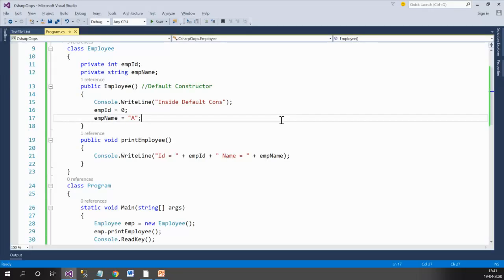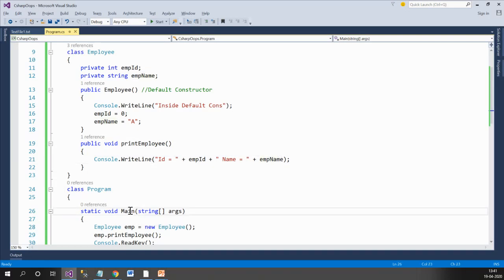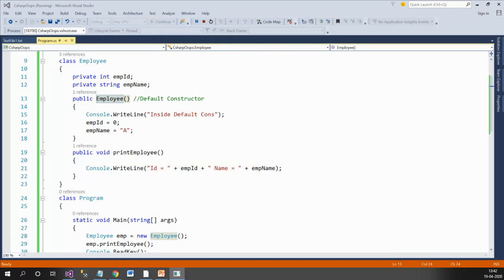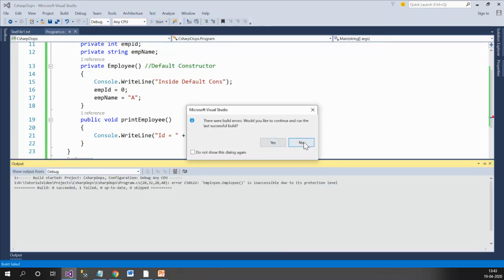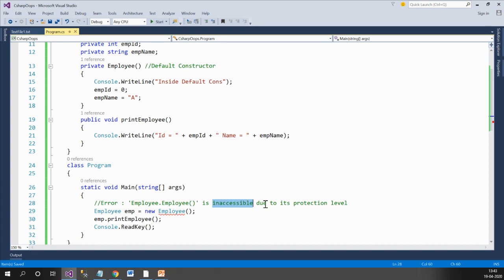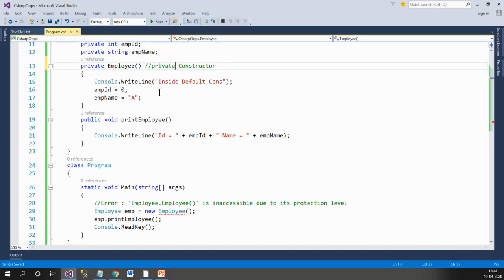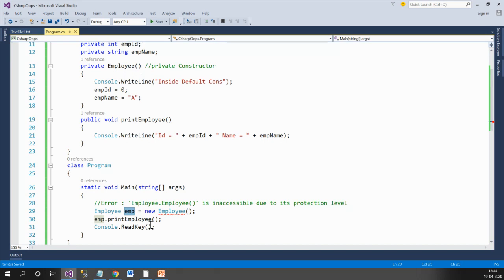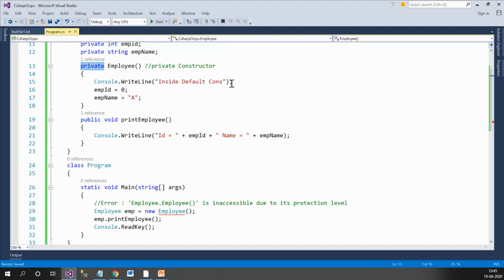Constructor Part6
Private Constructor in object oriented programming

//Error : 'Employee.Employee()' is inaccessible due to its protection level